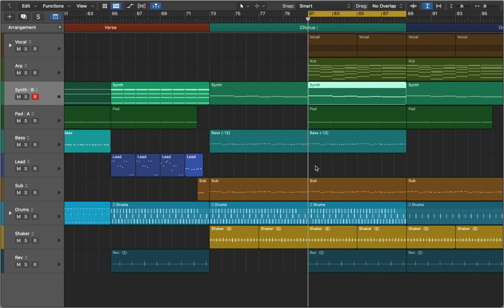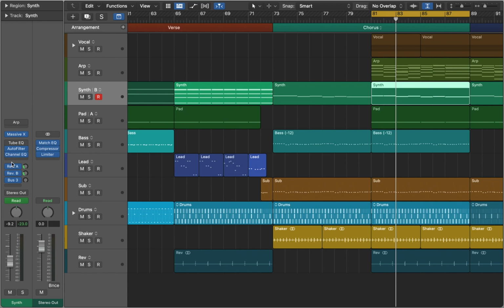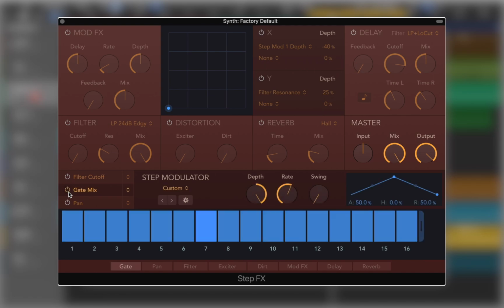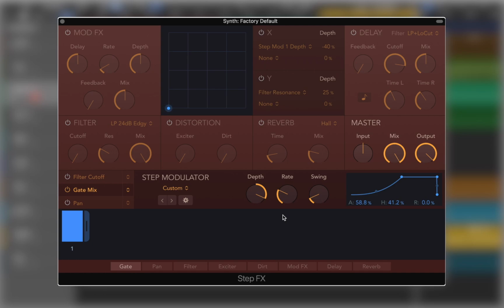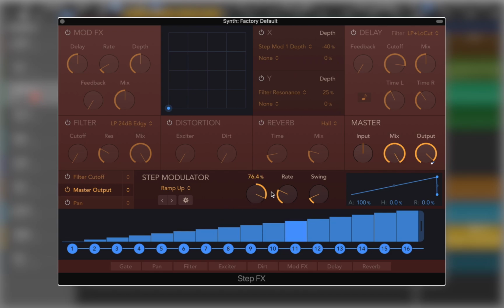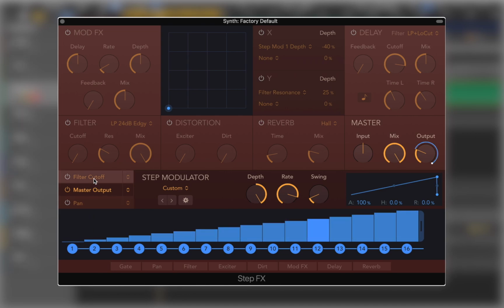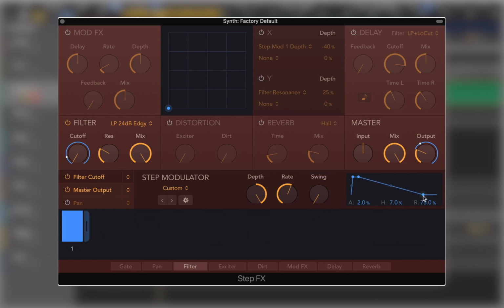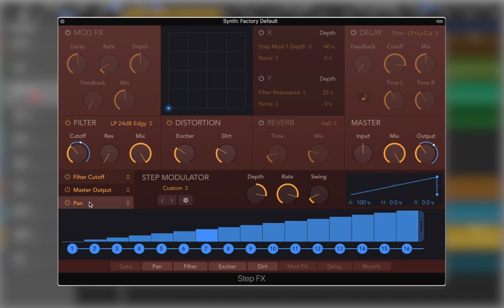Logic Pro: Step FX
In this video I will be using Logic's Step FX to create pumping effect. Step FX is a great alternative to a famous LFO Tool by XFer.